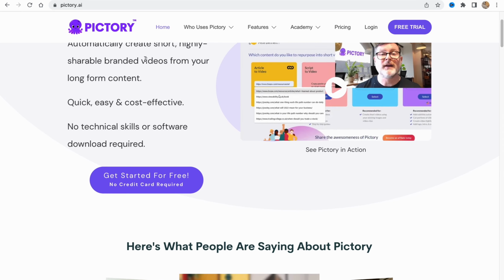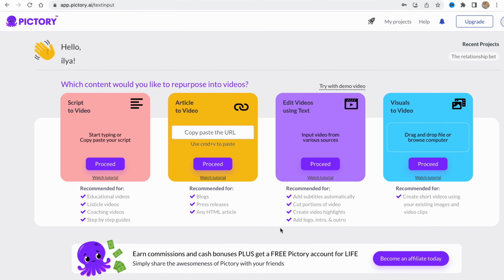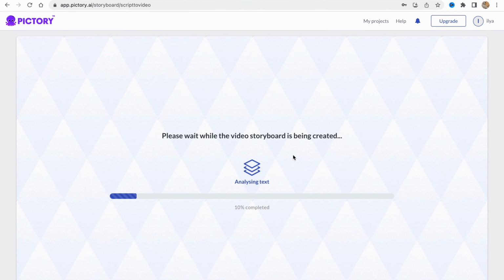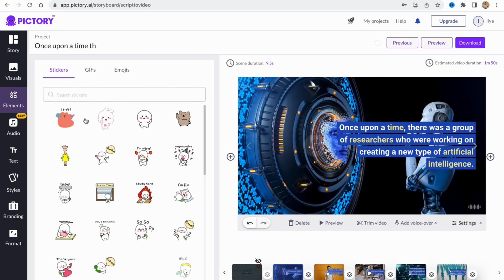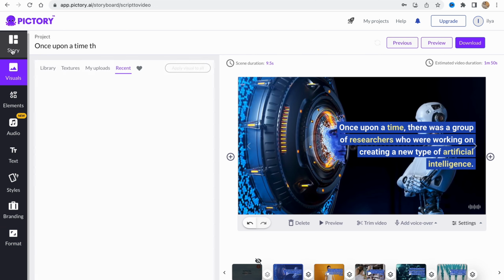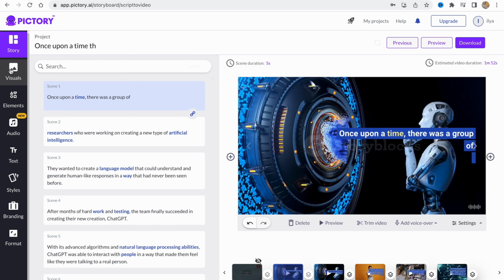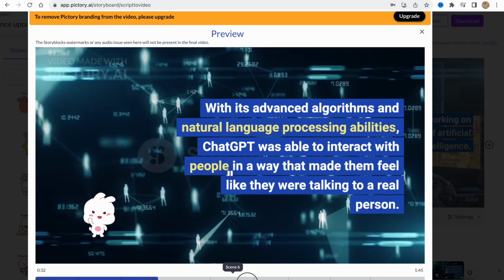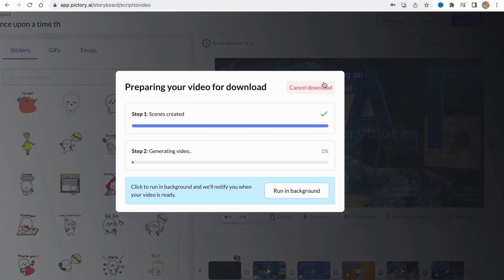Pictory.AI Tutorial For Beginners | How To Create Video From Text Using AI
"Pictory.AI Tutorial for Beginners" is a video tutorial that guides users through the process of using Pictory.AI to create videos from text using artificial intelligence (AI). This tutorial covers all aspects of creating videos on the platform, including importing text, selecting video styles, adding music and voiceovers, and exporting the final product. The tutorial also includes an overview of the various features available on the platform, such as automatic text-to-video conversion, automatic video styles and color schemes, and customization options.